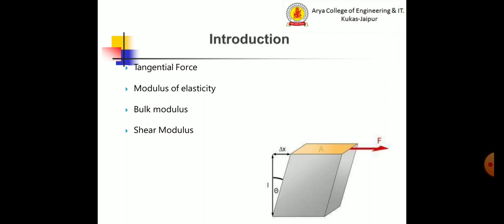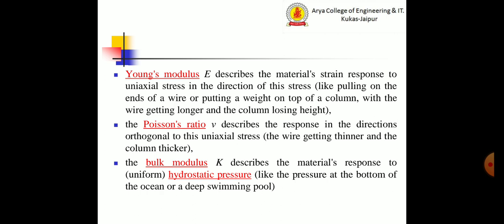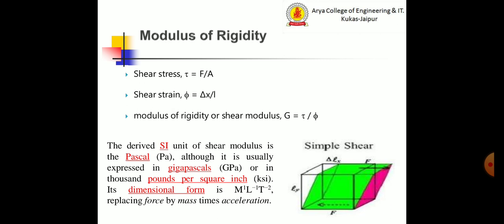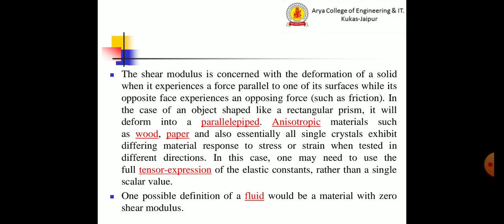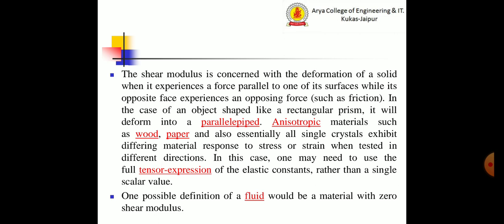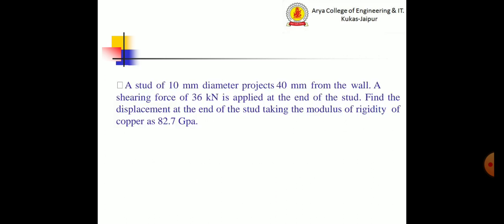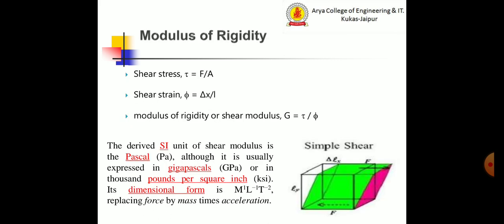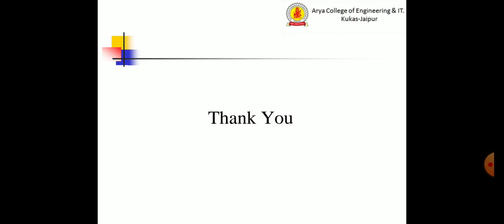Shear Modulus - MoS By Chandramani Goswami